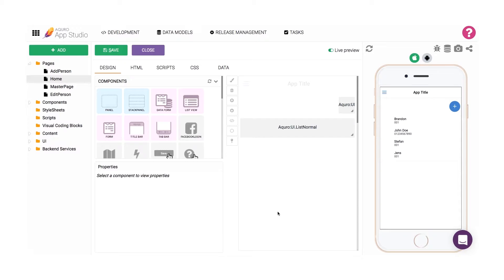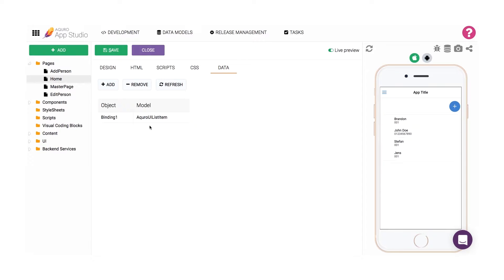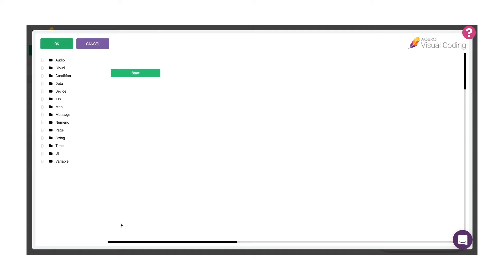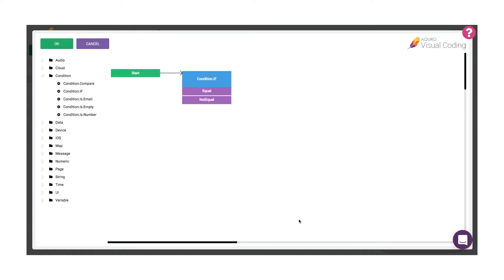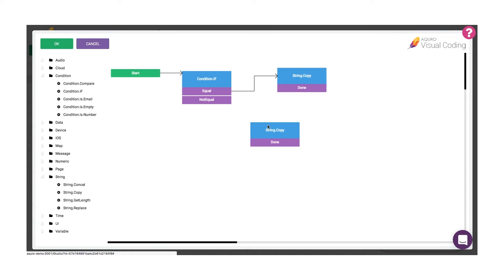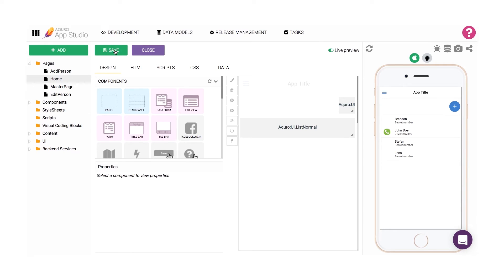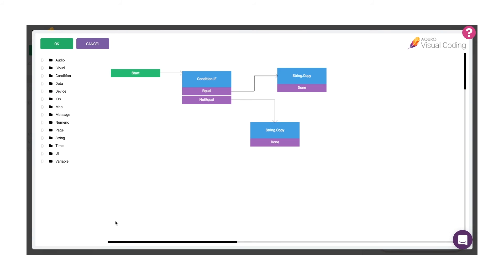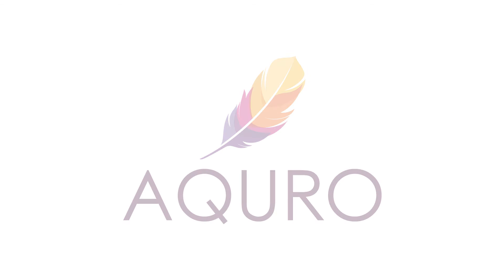Working With Data part 3/3 (Advanced Filtering & Mapping) - Aquro Tutorial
In this final installment of our series covering working with data, we look at how you can use Visual Coding to filter and map your data in new ways.